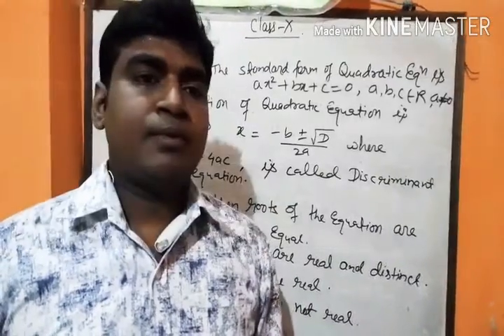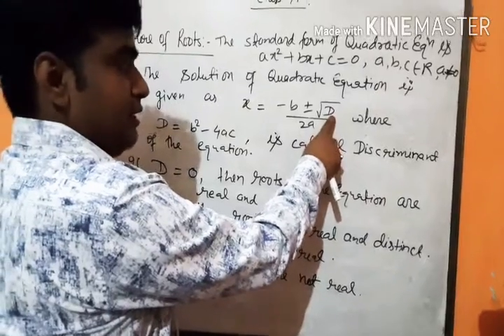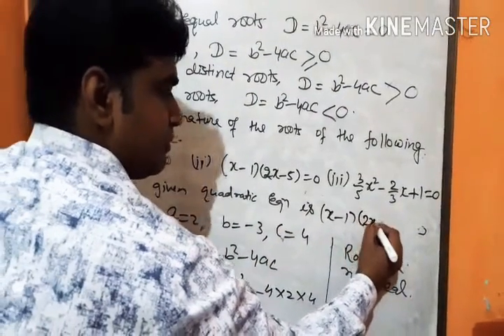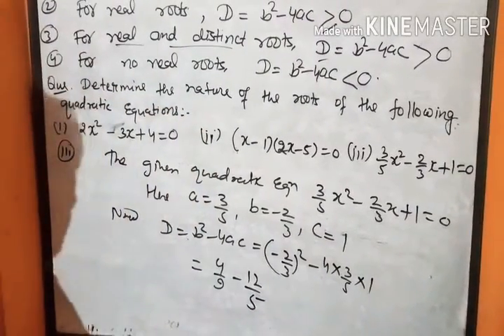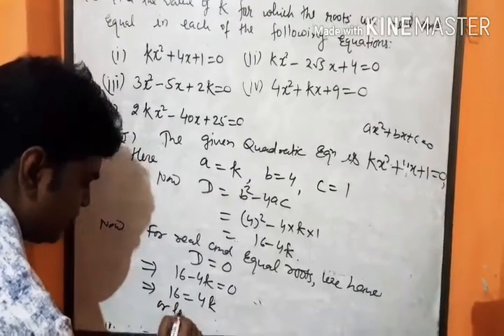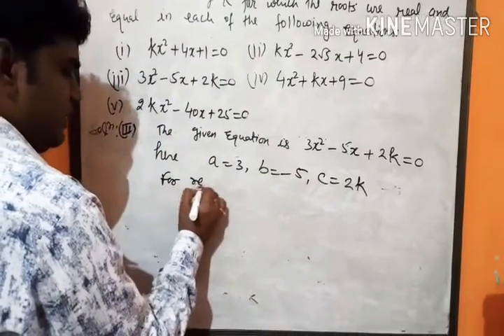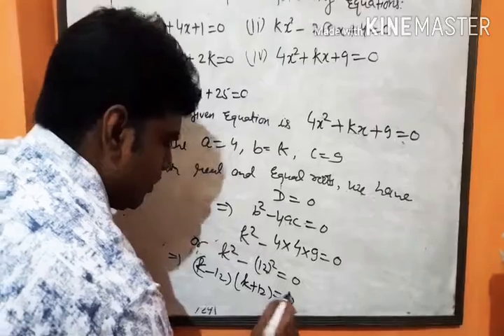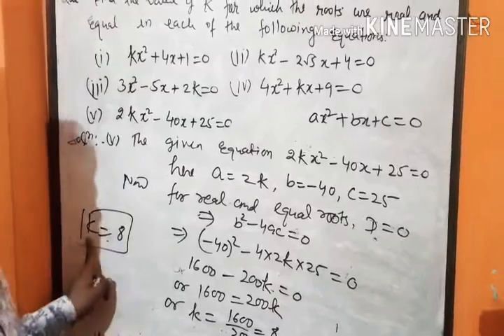Class X (Nature Of Roots Of The Quadratic Equation)